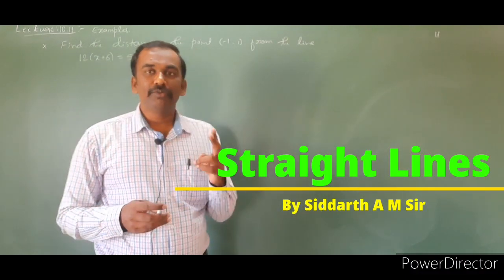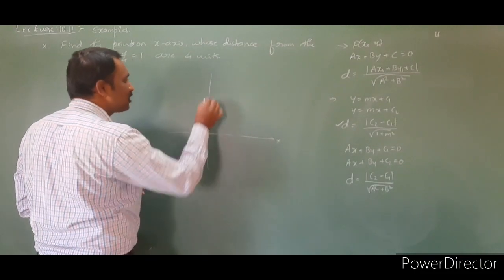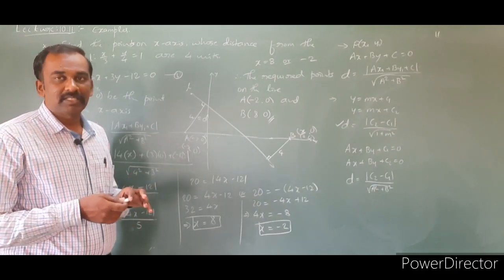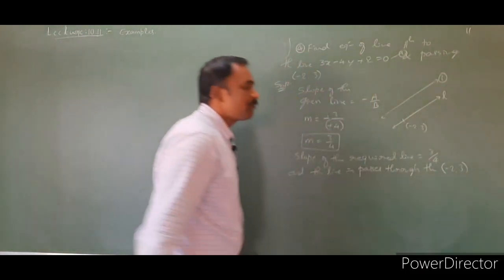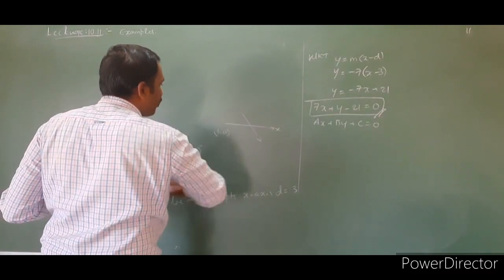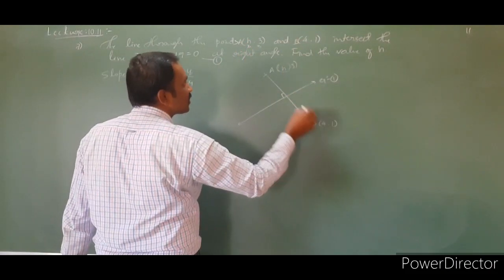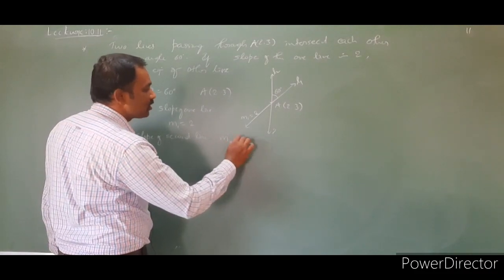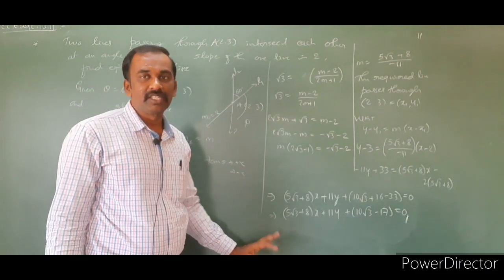LECTURE 10.11 Straight Lines